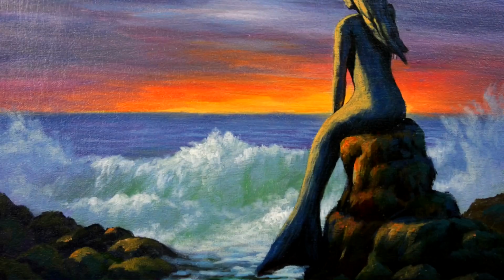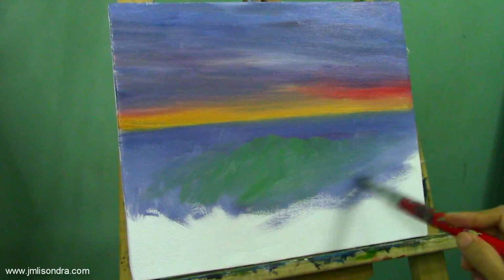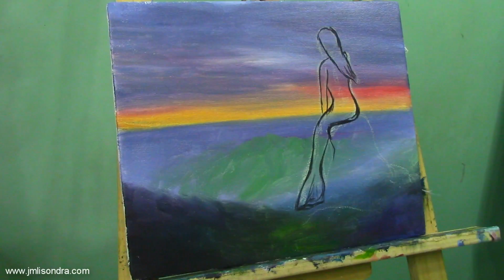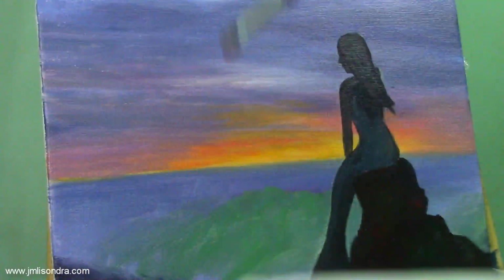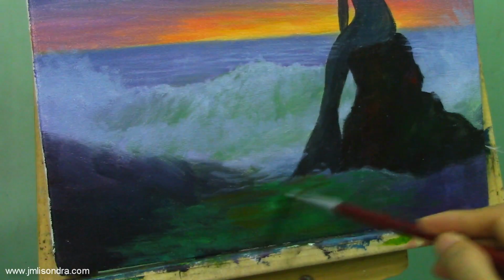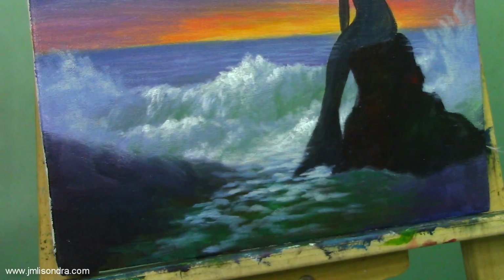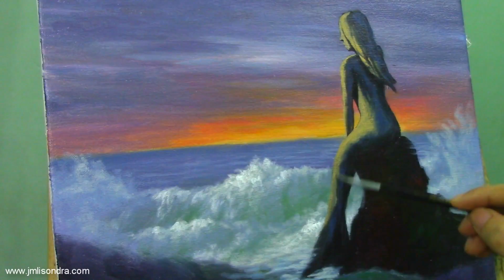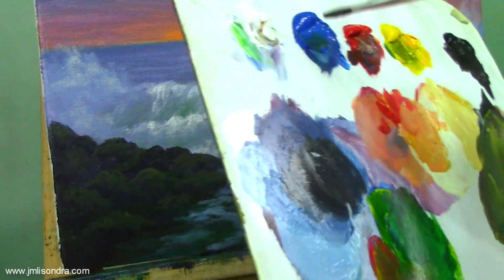Acrylic Seascape Painting Tutorial Mermaid Statue in Step by Step Basic Lesson by JM Lisondra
In this tutorial you will learn on how to paint a mermaid statue, crashing waves, sunset and rocks on the shore in a step by step acrylic painting tutorial.